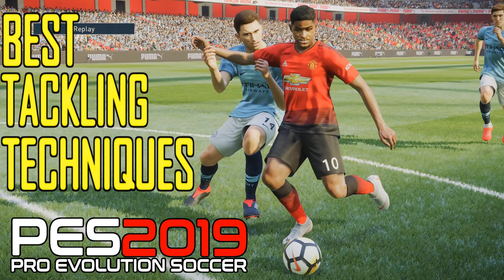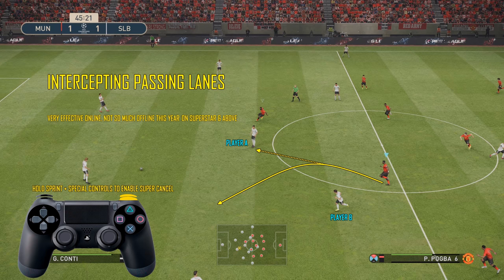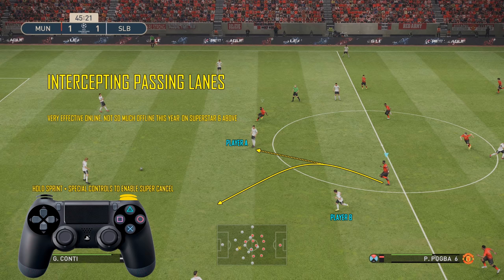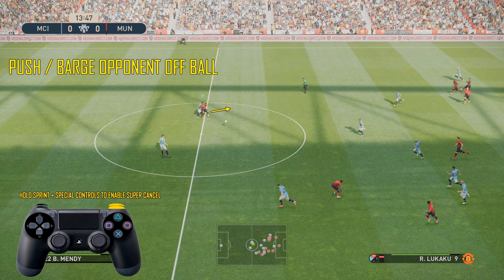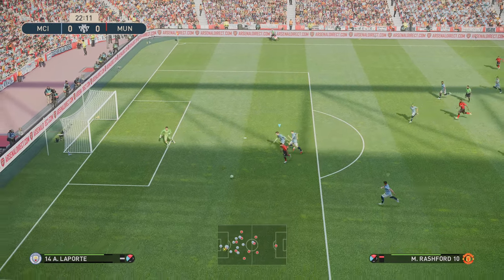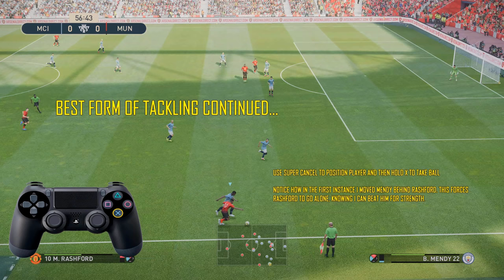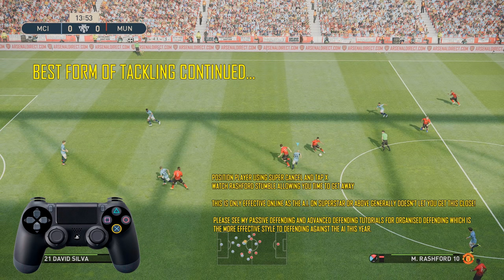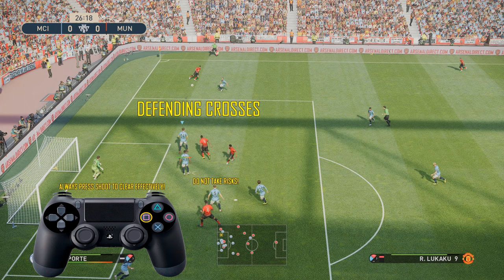PES 2019 | BEST TACKLING TECHNIQUES TUTORIAL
Best way to tackle and win the ball back in PES 2019!